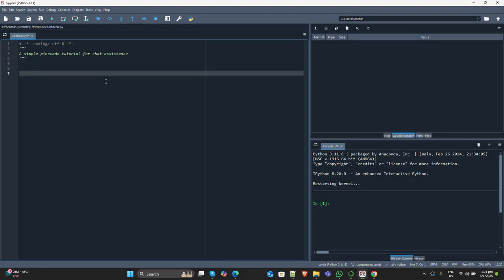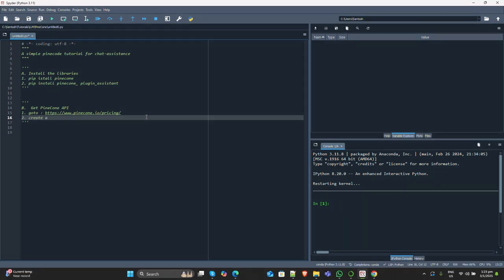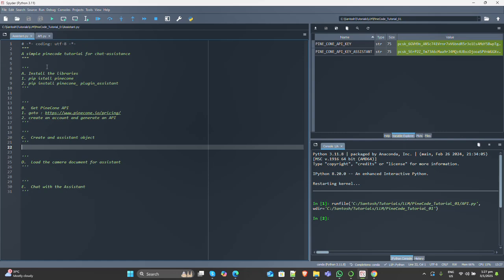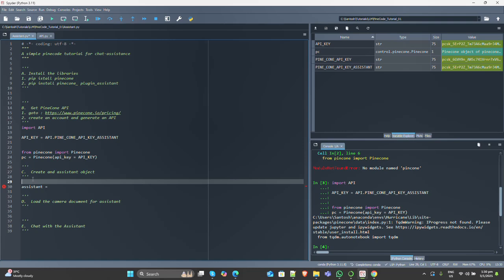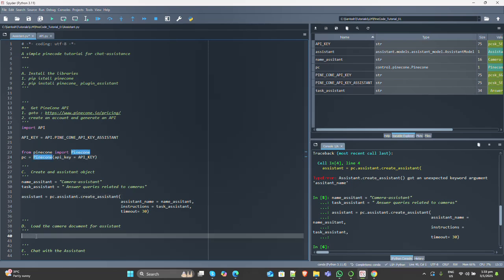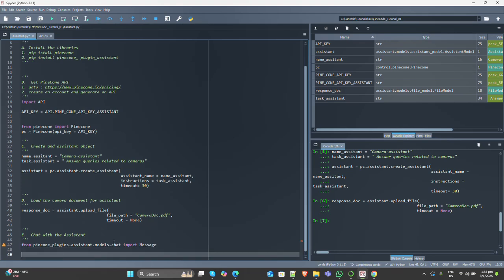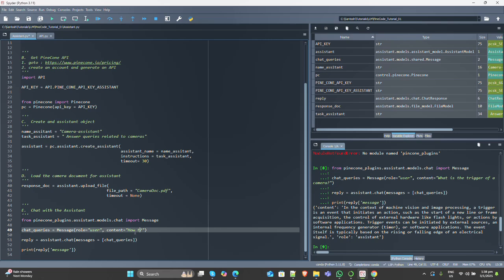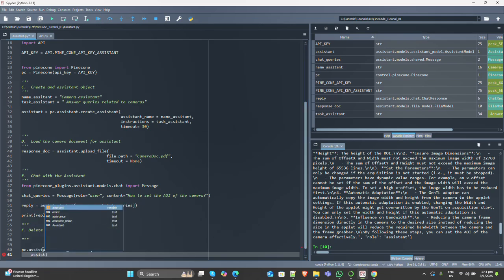Pinecone chat assistant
Transform Your Documents into Conversational AI